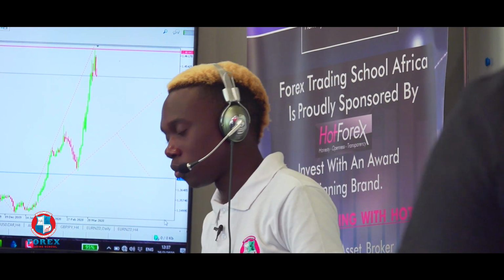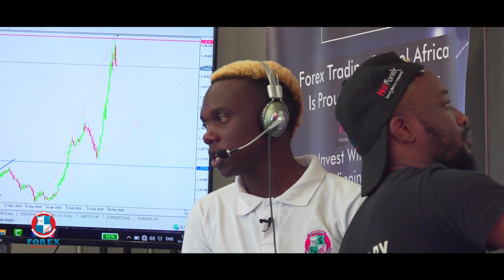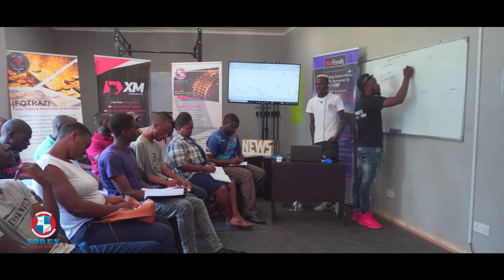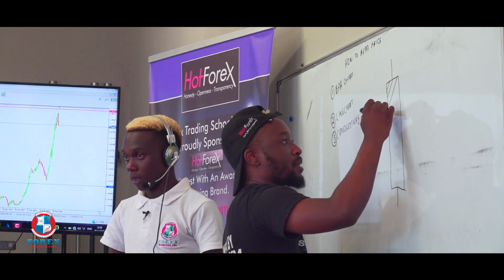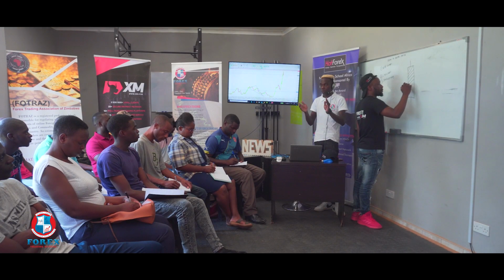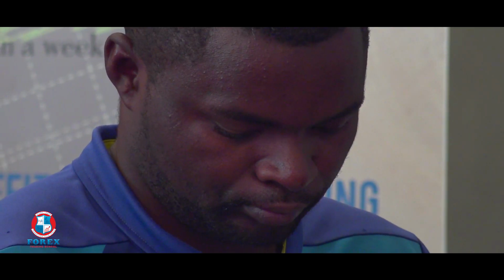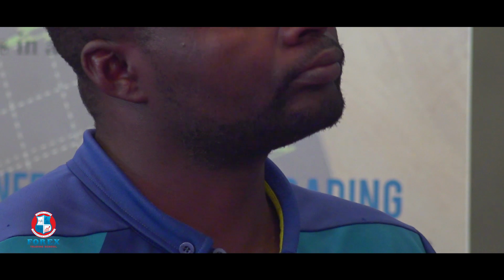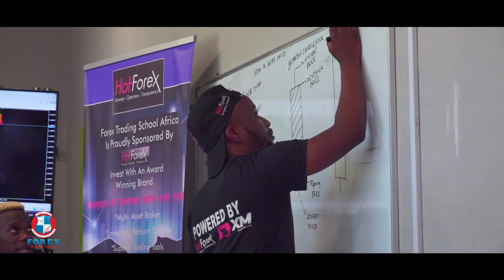NAVIGATING MT5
Wondering where to start your trading journey on the metatrader platforms? This video helps out in showing you how to navigate your meta trader.

1. HOW TO BOUNCE BACK FROM A LOSS
2. THE 4 DEADLY SINS TO AVOID IN TRADING